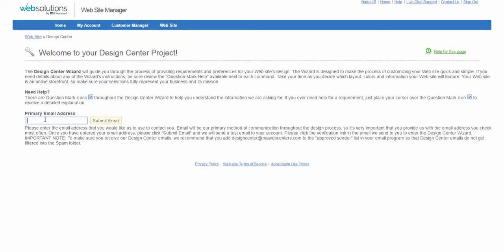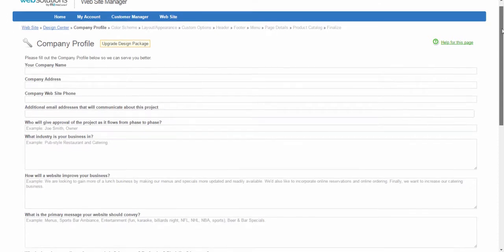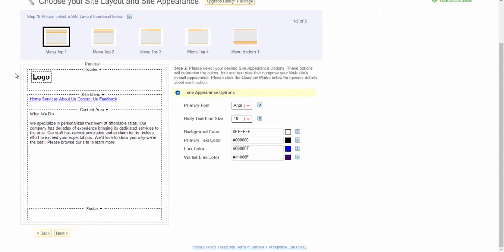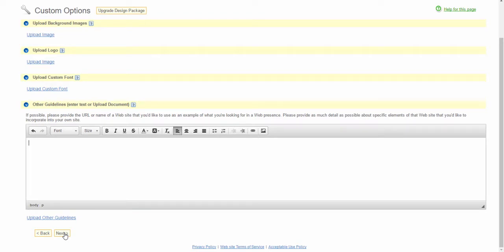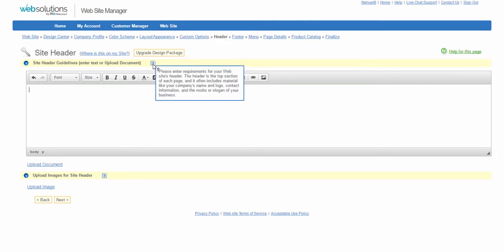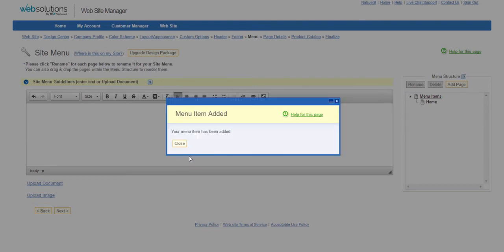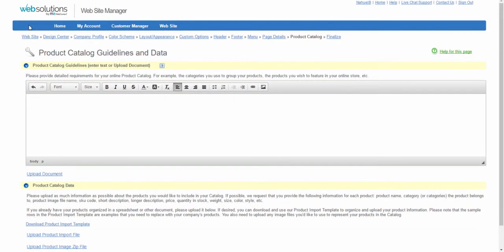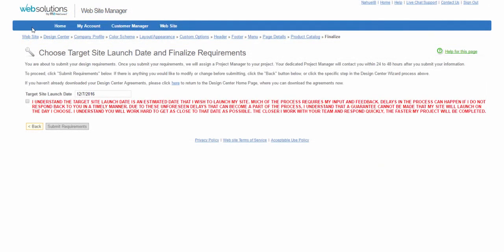Design Center Wizard